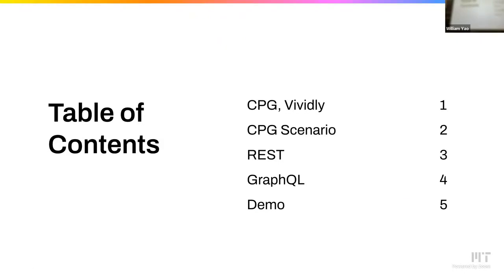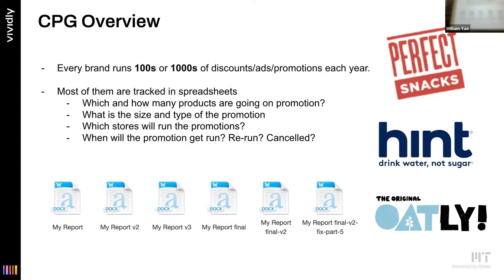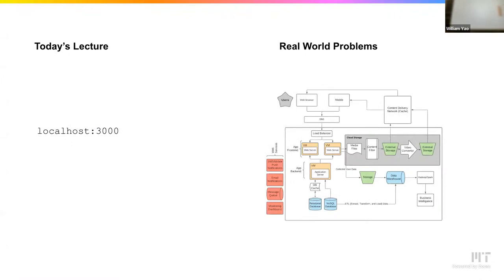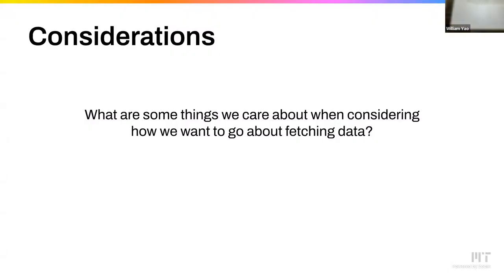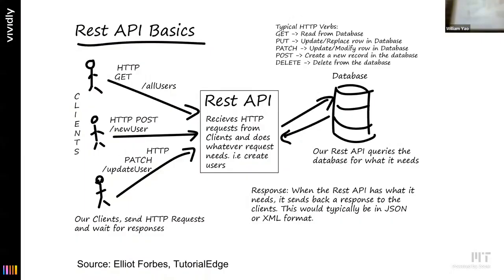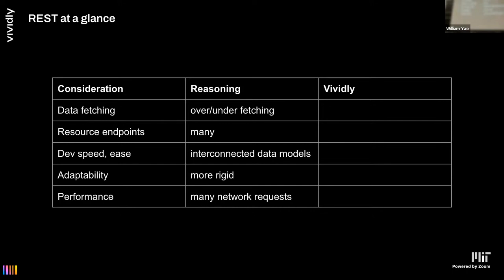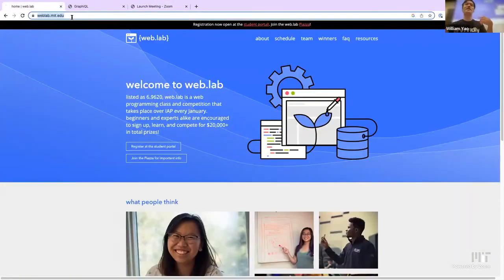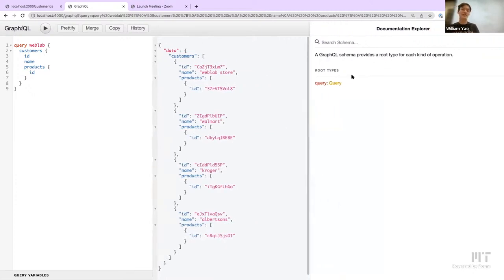IAP 2023 Day 6 - Vividly (sponsor)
This is a sponsor lecture from Vividly, a 2023 web.lab sponsor.